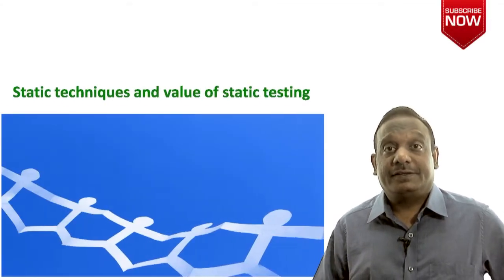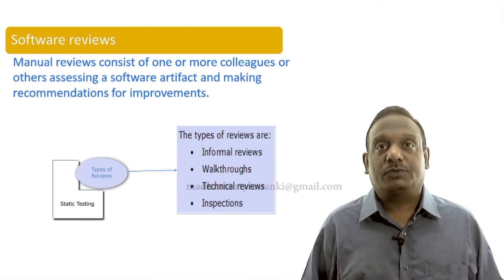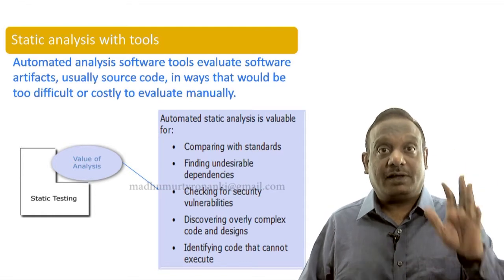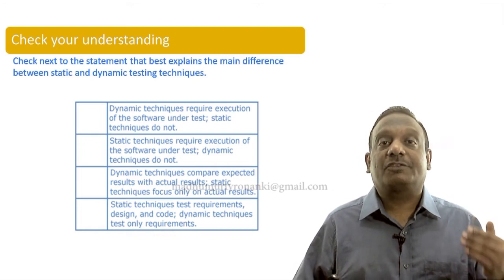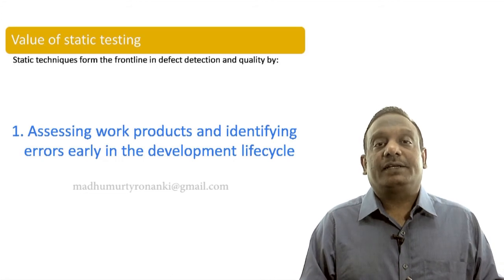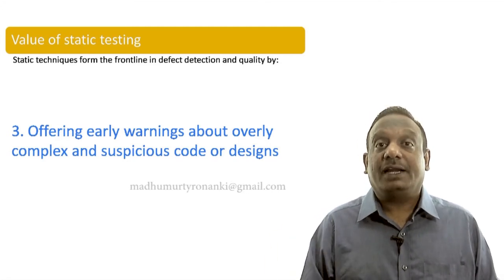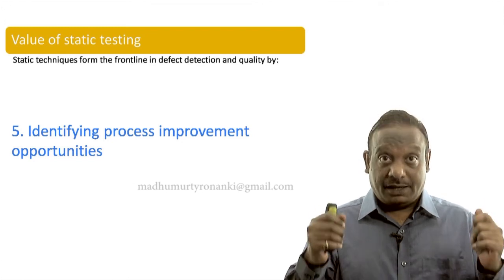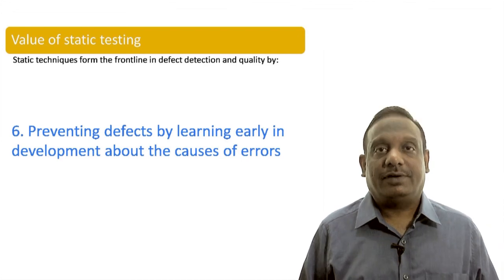Software Testing Tutorials - ISTQB Certification : Chapter 3.1 - Static Testing